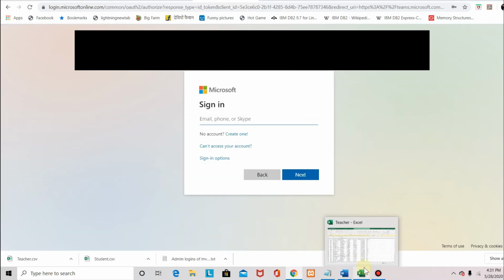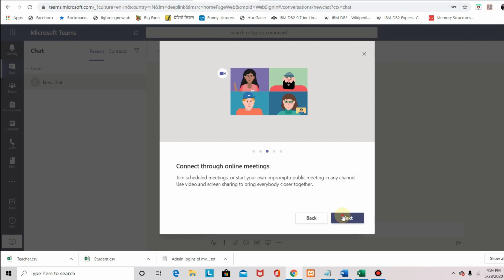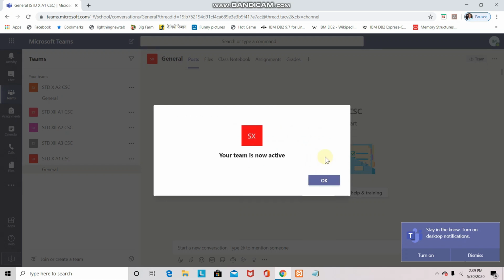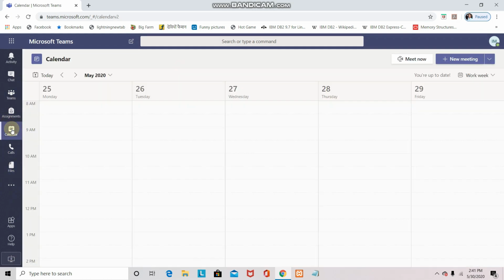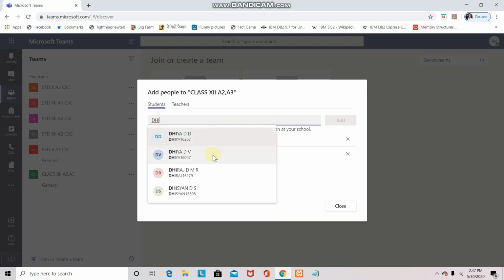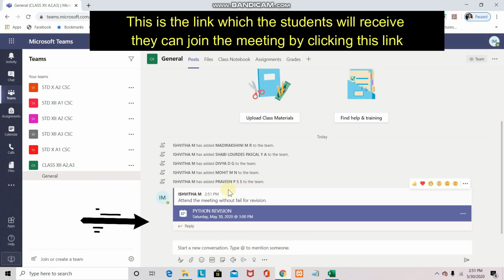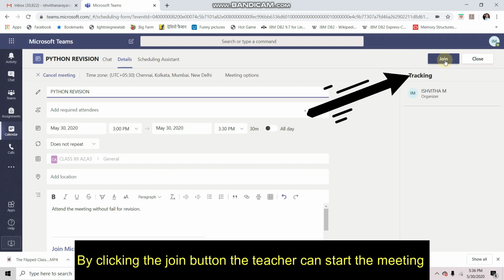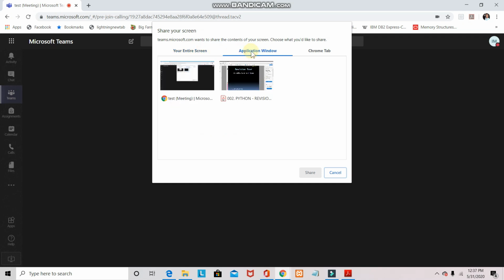Microsoft Teams Tutorial | How to Login | Create Teams | Assign a schedule | Take online class